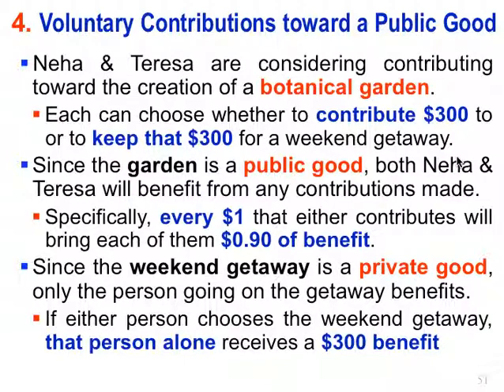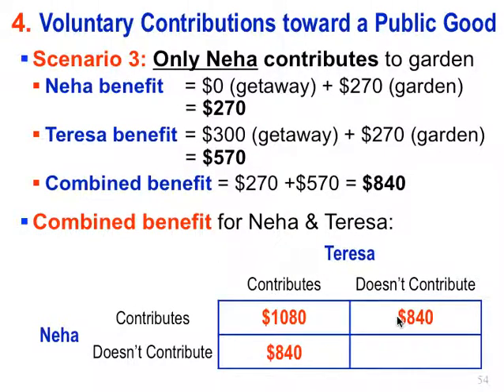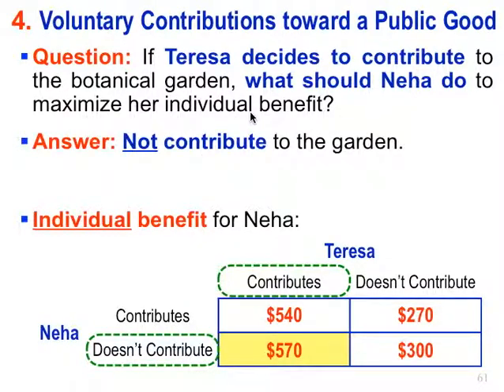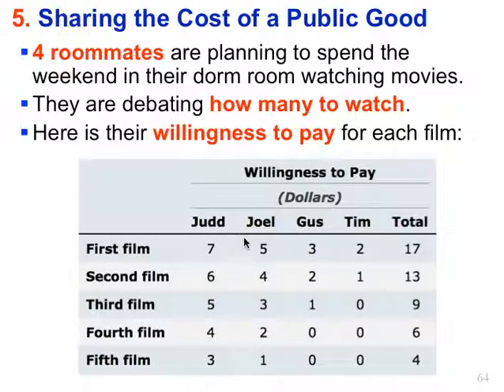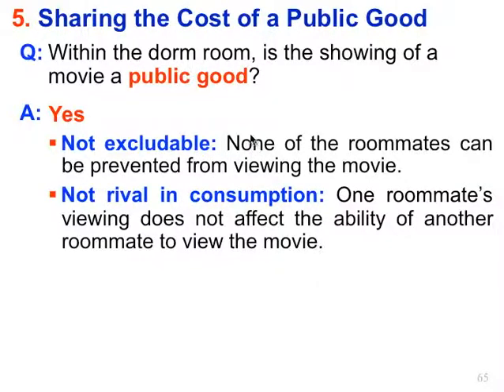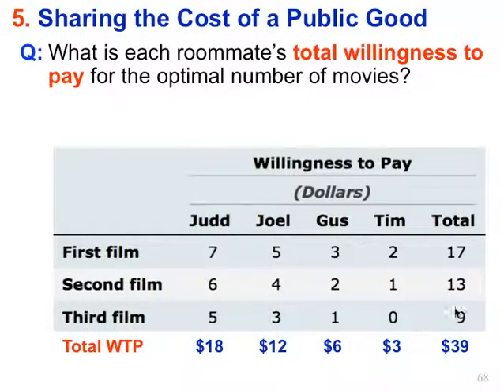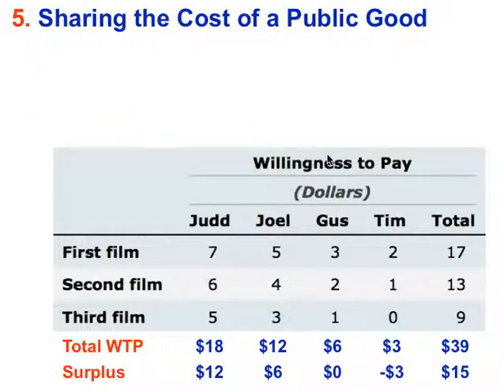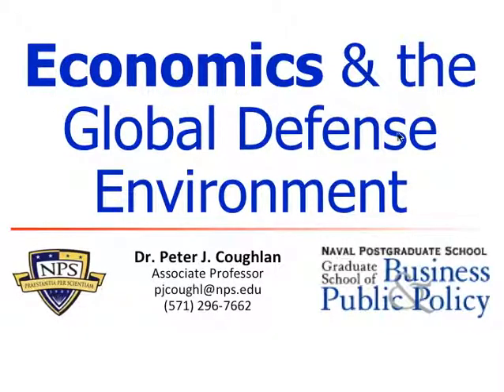Problem Set on Public Goods & Common Resources: Challenging Questions